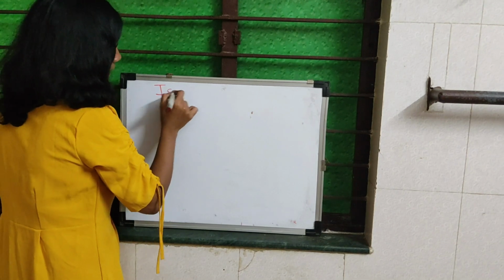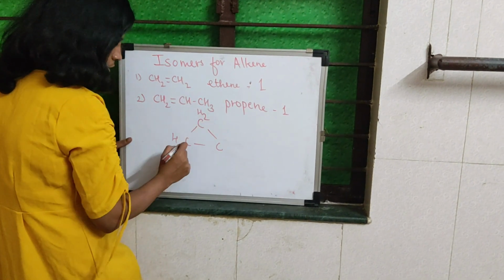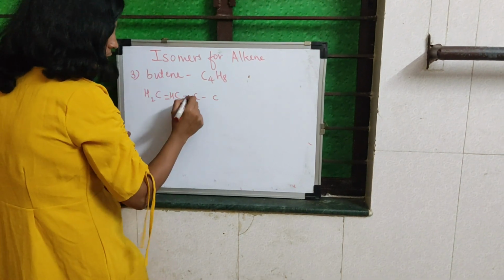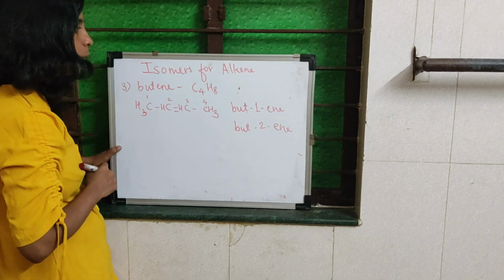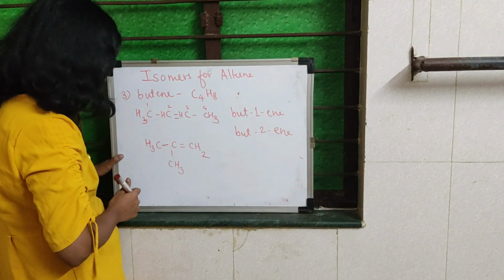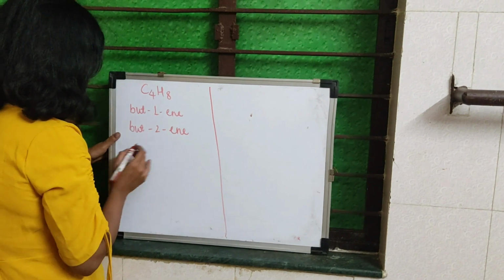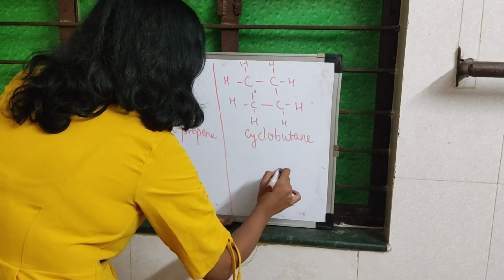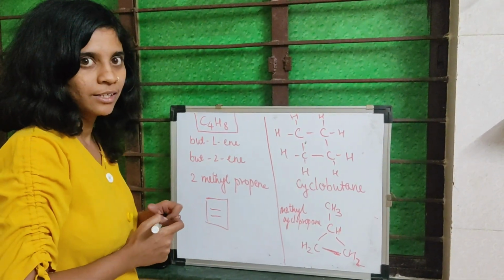Structural Isomers- Alkene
Structural isomers are molecules with the same molecular formula but different structures. We will explore the concept of structural isomers in organic chemistry.